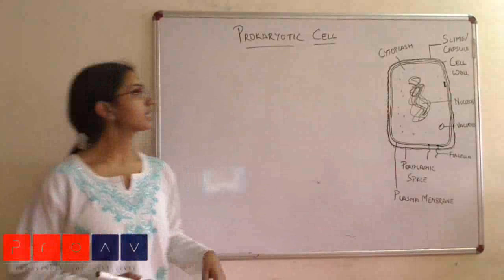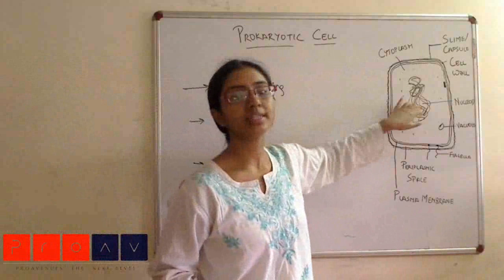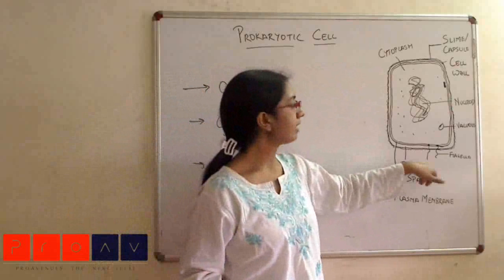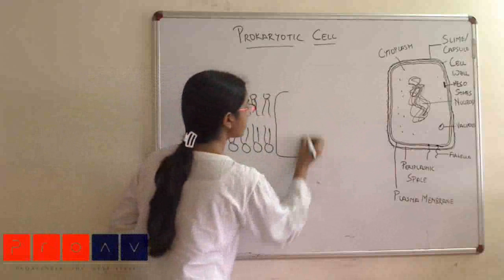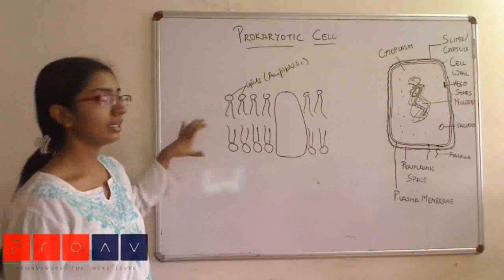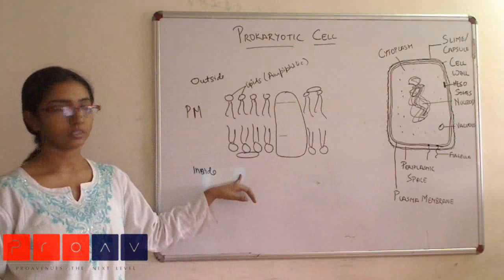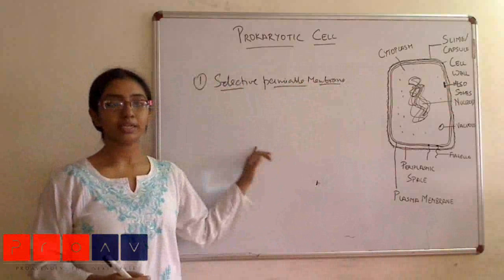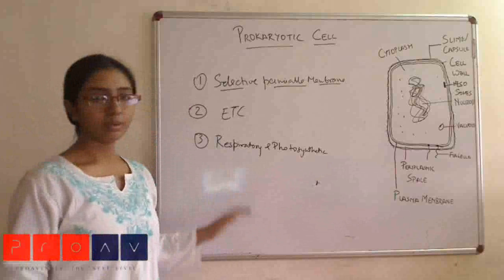Career Avenues GATE Coaching BioTechnology Free Sample Material : VDO lecture: BT 1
Sample VDO of GATE BioTech lecture